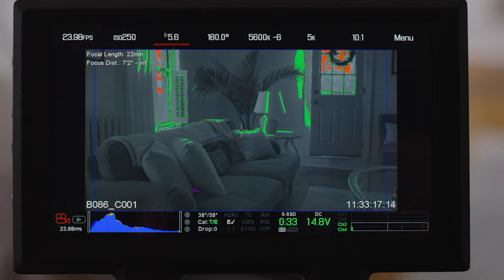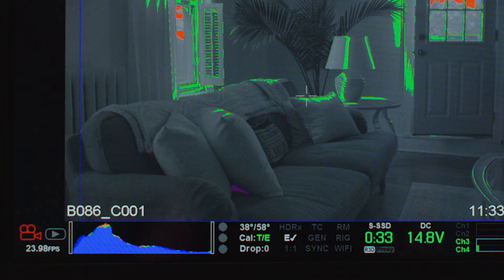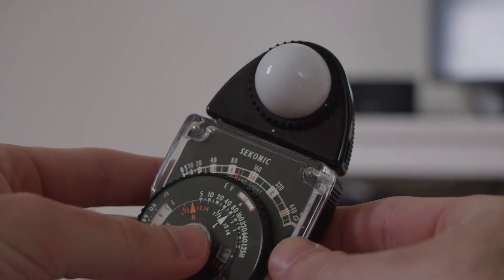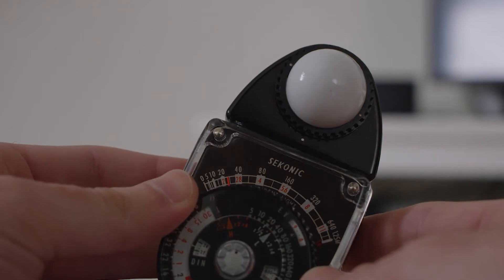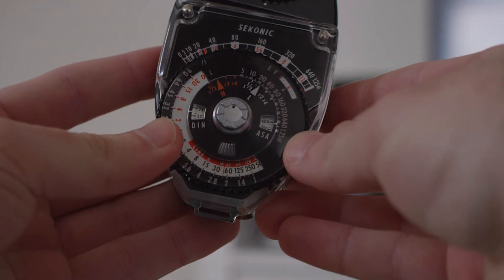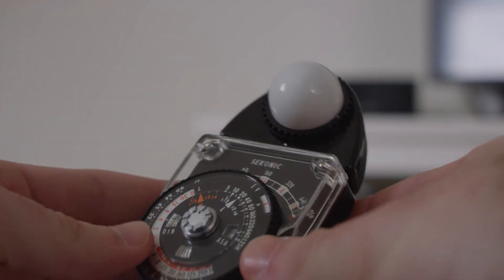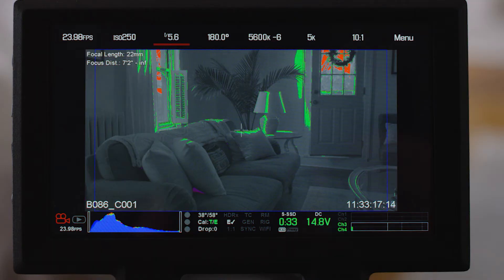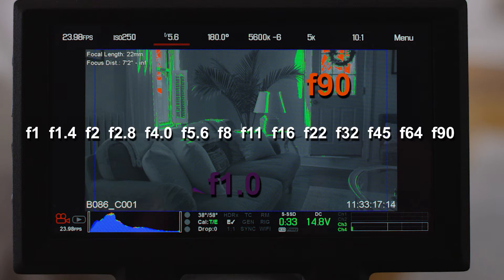Dynamic Range- Explained!